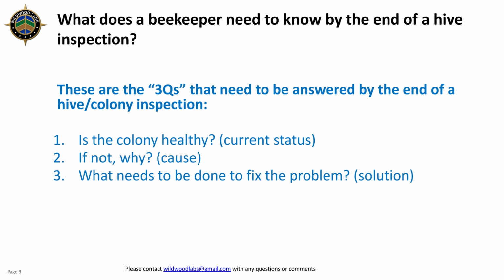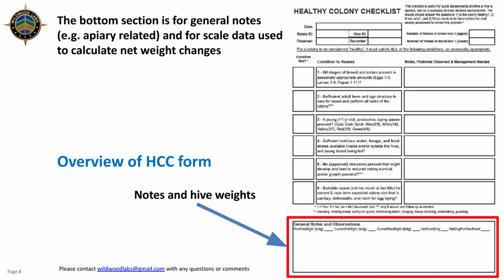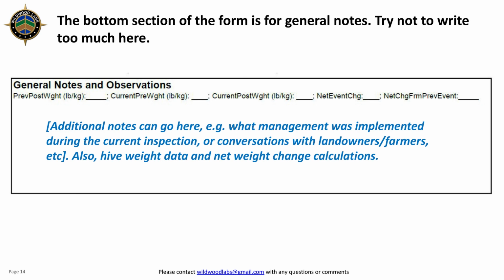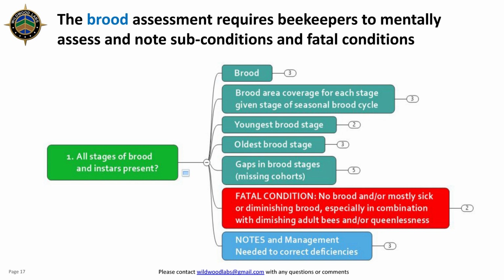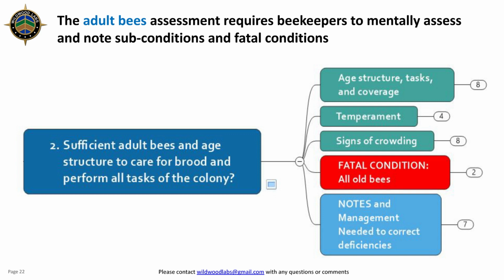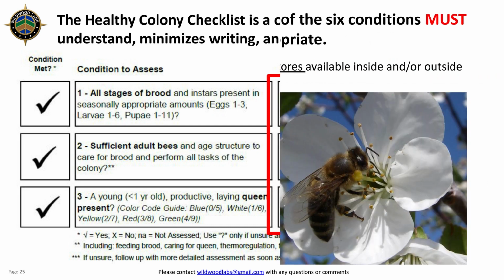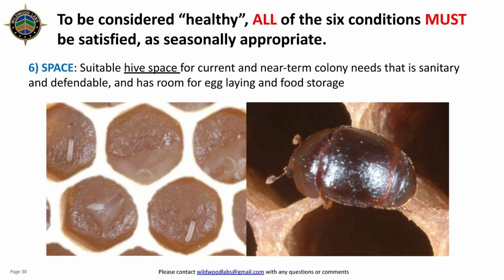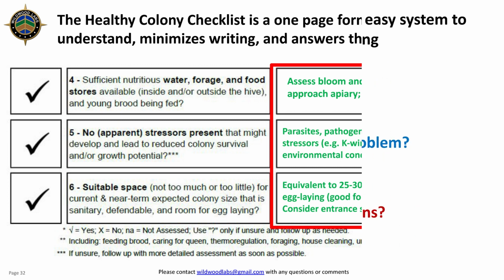Healthy colony checklist walkthrough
Here is a short guide on how to use the Healthy Colony Checklist a method created by Dick Rogers. The Healthy Colony Checklist (or HCC), is both a tool and a process that provides a fast, simple, and structured approach to inspecting honey bee colonies in hives.

Voice over by Ashley Melançon